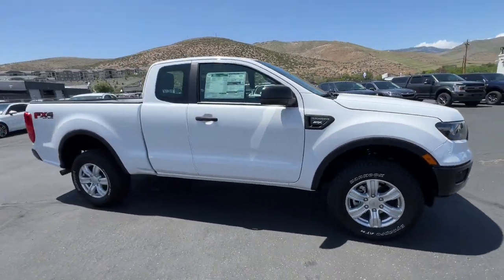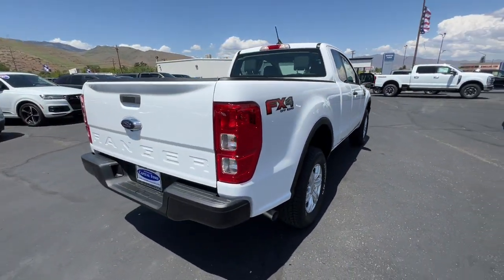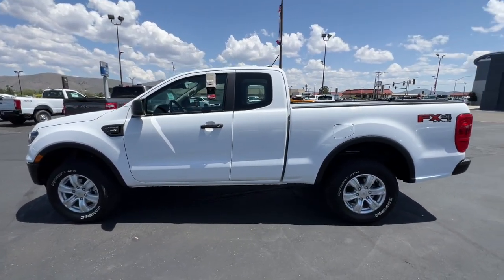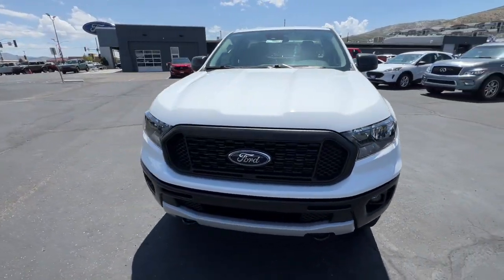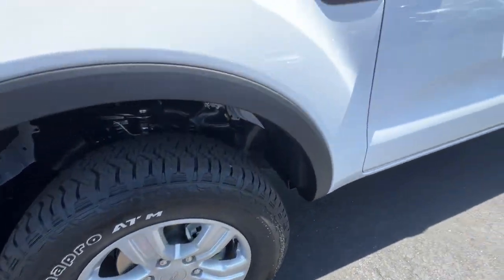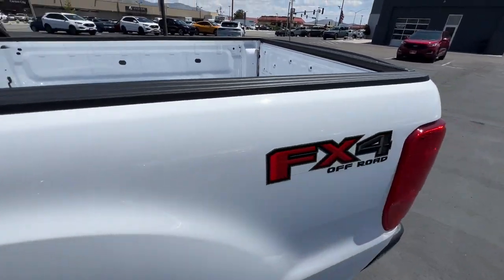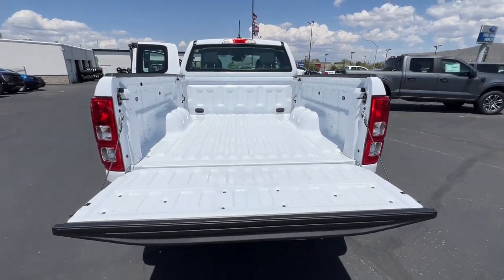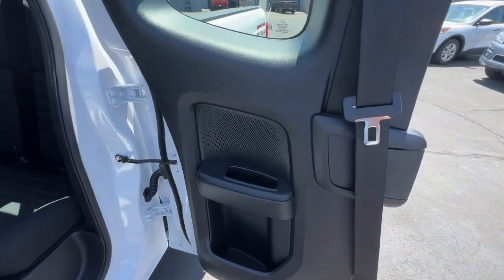2023 Ford RANGER Carson City, Reno, Northern Nevada, Susanville, Sacramento, CA 38438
Oxford White New 2023 Ford RANGER XL available in Carson City, Nevada at Capital Ford. Servicing the Reno, Northern Nevada, Susanville, Sacramento, CA area.

Capital Ford
3660 S Carson St

This outstanding example of a 2023 Ford Ranger XL is offered by Dick Campagnis Capital Ford. With 4WD you can take this 2023 Ford Ranger XL to places roads dont go. Its all about the adventure and getting the most enjoyment out of your new ride. This is about the time when youre saying it is too good to be true and let us be the ones to tell you it is absolutely true. This is the one. Just what youve been looking for. The look is unmistakably Ford the smooth contours and cutting-edge technology of this Ford Ranger XL will definitely turn heads.
4WD selector (electronic hi-lo),4WD type (part time),ABS (4-wheel),Active grille shutters,Air filtration,Airbag deactivation (occupant sensing passenger),Alternator (150 amps),Antenna type (mast),Anti-theft system (vehicle immobilizer),Assist handle (passenger side),Auto start/stop,Automatic emergency braking (front pedestrian),Automatic emergency braking (front),Auxiliary audio input (Bluetooth),Auxiliary audio input (USB),Axle ratio (3.73),Battery (maintenance-free),Battery saver,Braking assist,Camera system (rearview),Capless fuel filler system,Center console (front console with armrest and storage),Child safety door locks,Child seat anchors (LATCH system),Clock,Compass,Cornering brake control,Crumple zones (front),Cupholders (front),Daytime running lights,Digital odometer,Driver seat manual adjustments (reclining),Electronic brakeforce distribution,Emergency braking preparation,Emergency locking retractors (front),Emergency locking retractors (rear),External temperature display,Front airbags (dual),Front brake diameter (12.2),Front brake type (ventilated disc),Front brake width (1.33),Front headrests (2),Front headrests (adjustable),Front seat type (bucket),Front seatbelts (3-point),Front shock type (gas),Front spring type (coil),Front stabilizer bar (diameter 27 mm),Front struts,Front suspension classification (independent),Front suspension type (double wishbone),Front wipers (variable intermittent),Fuel economy display (MPG),Fuel economy display (range),Gauge (tachometer),Headlights (auto delay off),Headlights (auto on/off),Headlights (wiper activated),Hill holder control,Impact sensor (post-collision safety system),Multi-function display,One-touch windows (1),Passenger seat manual adjustments (reclining),Pickup bed cargo management (tie-down anchors),Power brakes,Power door locks (auto-locking),Power outlet(s) (12V front),Power outlet(s) (12V rear),Power outlet(s) (USB front),Power steering (variable/speed-proportional),Power windows (front),Power windows (safety reverse),Pre-collision warning system (audible warning),Pre-collision warning system (pedestrian detection),Pre-collision warning system (visual warning),Radio (AM/FM),Radio data system,Reading lights (front),Rear brake diameter (12.1),Rear brake type (ventilated disc),Rear brake width (0.94),Rear headrests (2),Rear headrests (adjustable),Rear seat folding (folds up),Rear seat type (bucket),Rear seatbelts (3-point),Rear shock type (gas),Rear spring type (leaf),Rear suspension classification (solid live axle),Rear suspension type (multi-leaf),Rearview monitor (in dash),Roll stability control,Seatbelt force limiters (front),Seatbelt pretensioners (front),Seatbelt warning sensor (front),Side airbags (front),Side curtain airbags (front),Side curtain airbags (rear),Side door type (dual rear-hinged access),Smart device app compatibility (FordPass Connect),Smart device app function (engine start),Smart device app function (lock operation),Smart device app function (maintenance status),Smart device app function (vehicle location),Spare tire mount location (underbody),Spare tire size (full-size),Spare wheel type (steel),Stability control,Steering ratio (17.7),Steering wheel (tilt and telescopic),Steering wheel mounted controls (audio),Steering wheel mounted controls (phone),Storage (accessory hook),Storage (door pockets),Storage (under rear seats),Tailgate (removable),Tire Pressure Monitoring System,Tow hooks (front),Tow/Haul mode,Traction control,Trailer stability control,Trailer wiring (4-pin),Trip odometer,Warnings and reminders (low fuel level),Warnings and reminders (low oil level),Warnings and reminders (maintenance due),Wi-Fi (hotspot),Window trim (black),Wireless data link (Bluetooth)